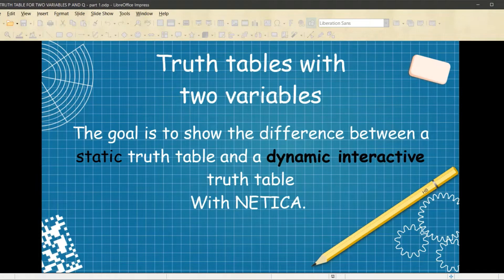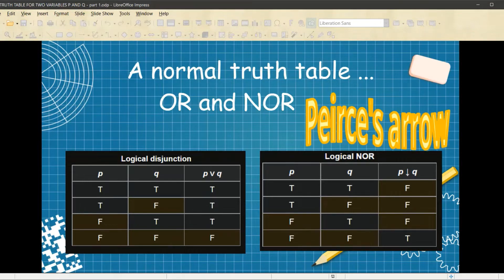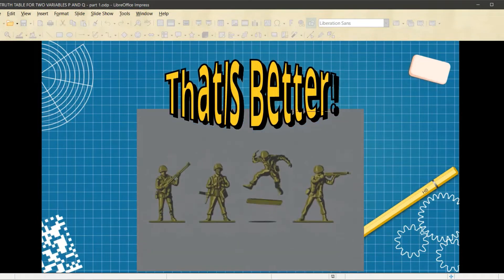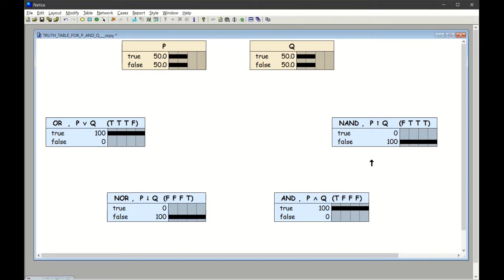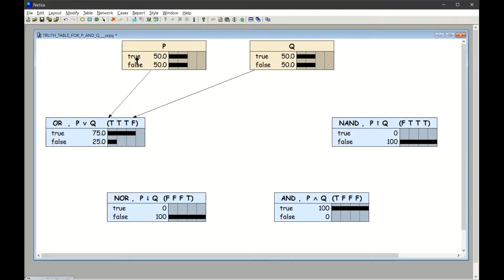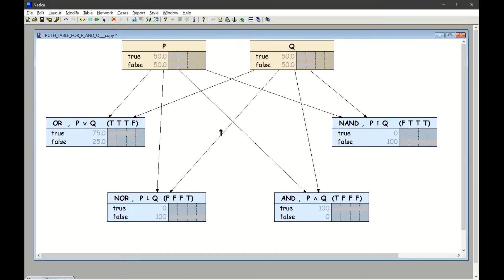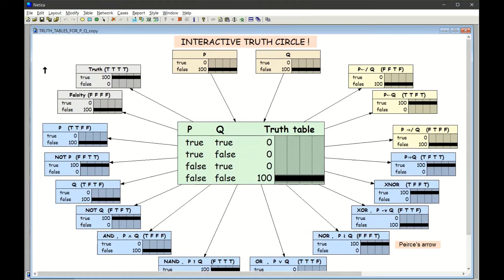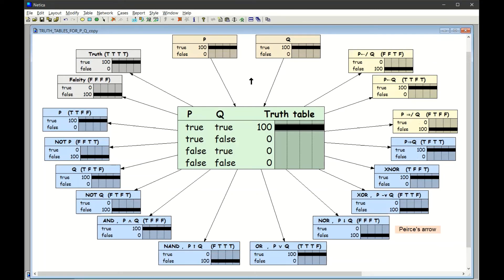How to create a dynamic and interactive Truth Table with Netica - for two variables P and Q -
This  is a kind of tutorial on how to create a dynamic and interactive Truth table of two variables  - for all 16 truth functions of two variables P and Q -

Wiki on Truth Tables is here ...

Free version of Netica is here ...

The animated toy soldier gif comes from here ...

You may well wonder ... what the heck have toy soldiers to do with truth tables? Just watch ...

The music at the end for the "animated" version of the truth table in action is from Unicorn Heads - titled "Cooperation Road" - Hopefully I didn't violate any copyright laws!